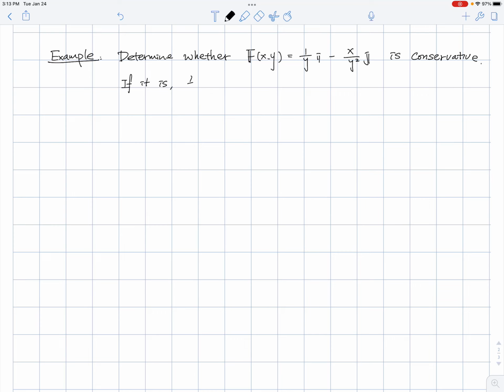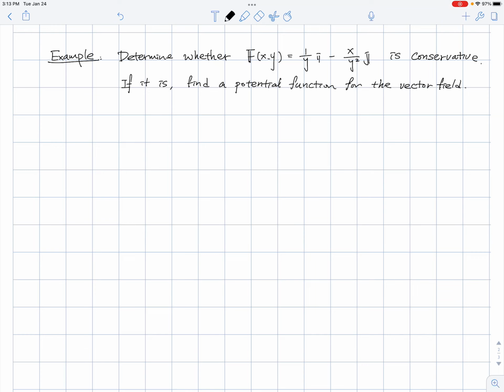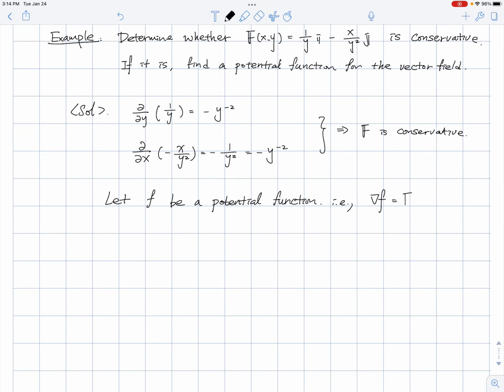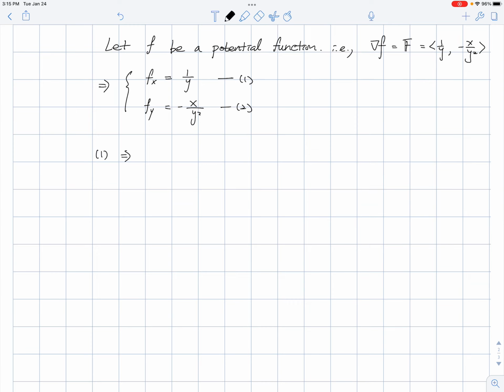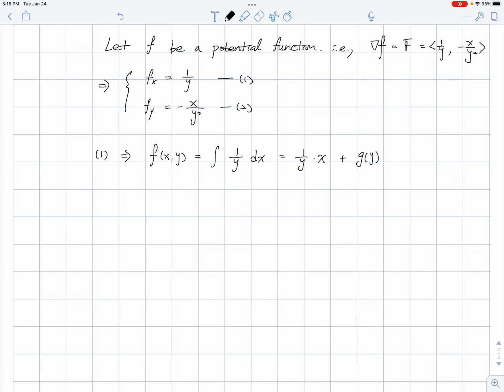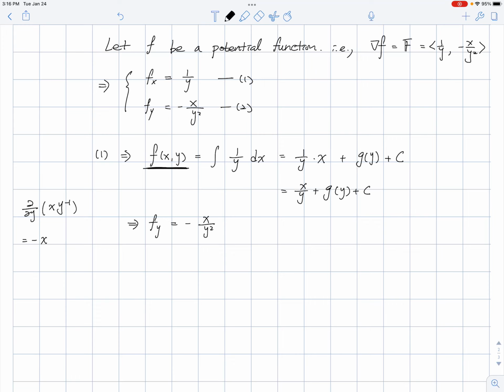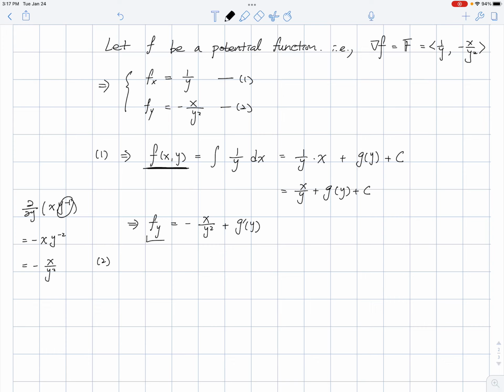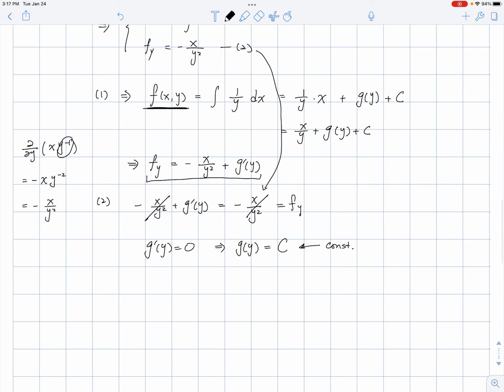Lesson26: 02 potential function 02